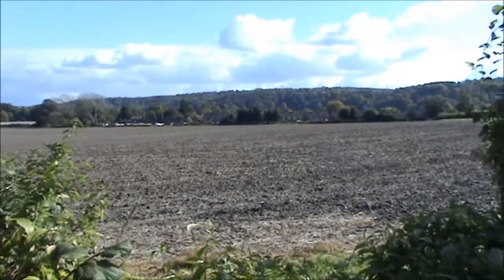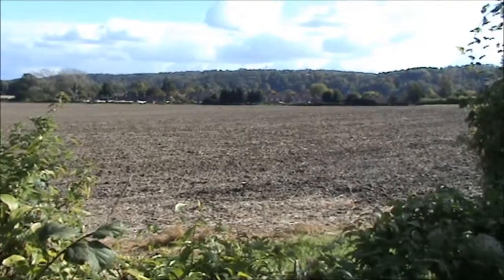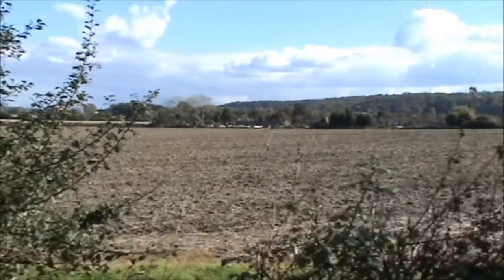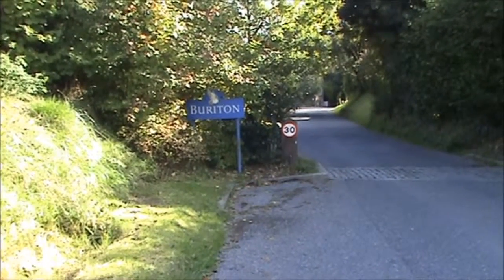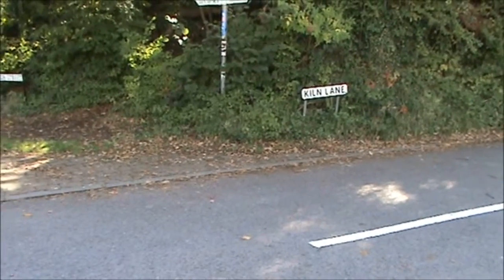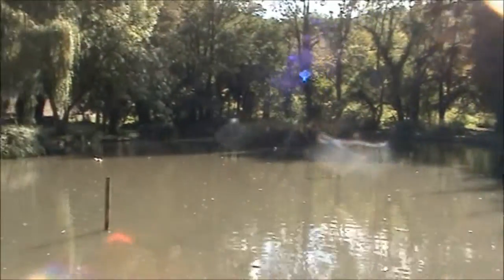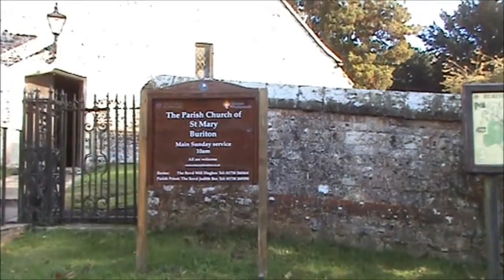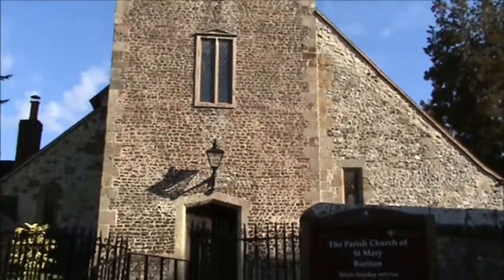A History of Buriton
The history of the village of Buriton